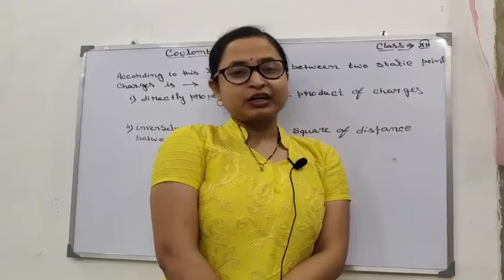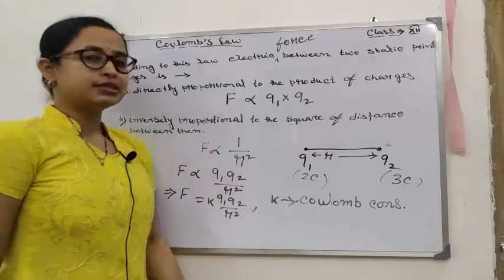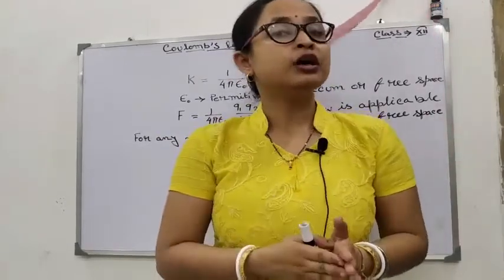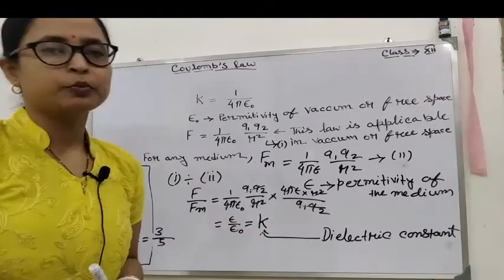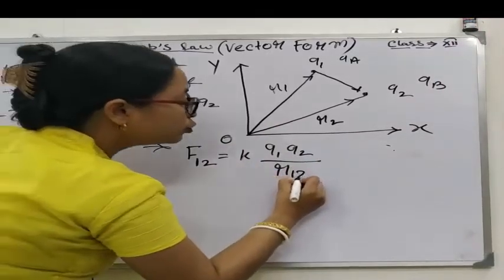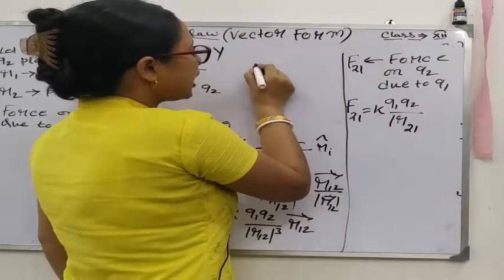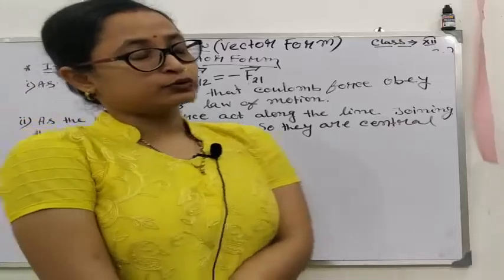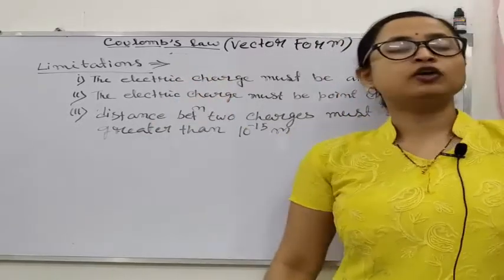Electric Field and Charge Part 3, Coulomb's Law.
Coulomb's law
Statement and mathematical formula of coulomb's law.
Coulomb's constant and dielectric constant
Vector forms of coulomb's law.
Importance and limitations if coulomb's law.